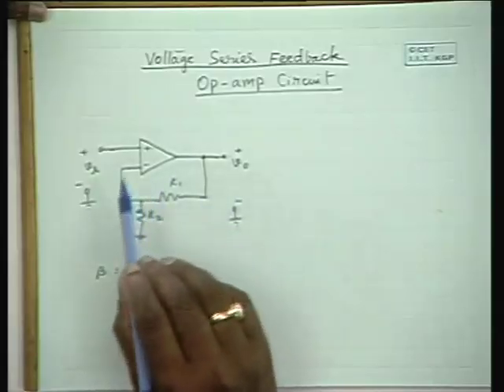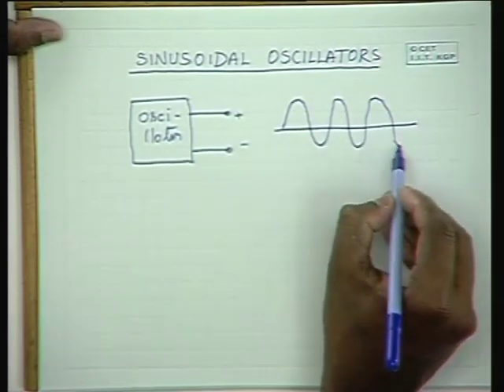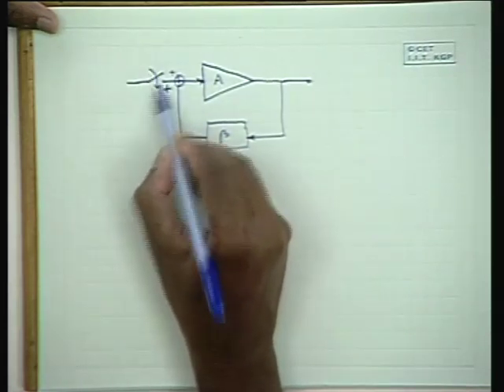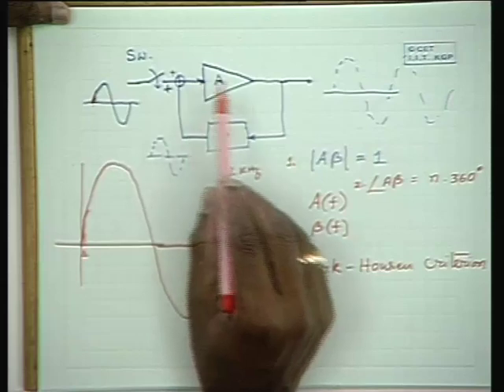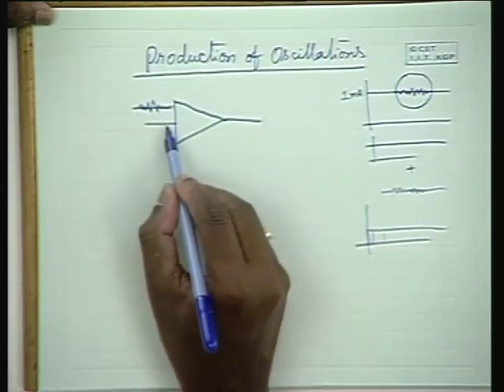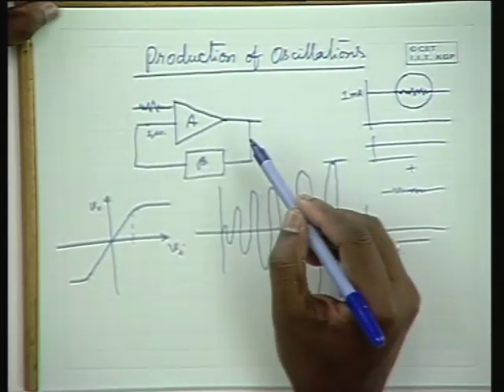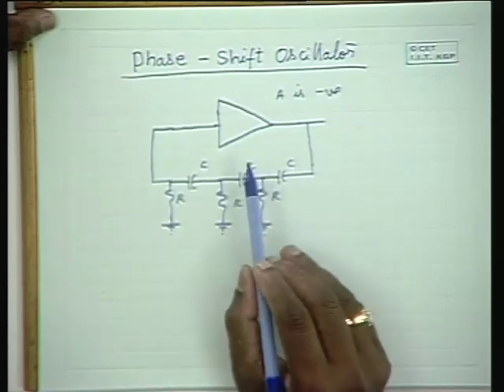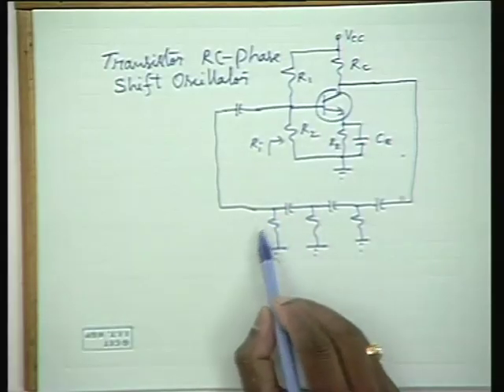Basic Electronics IIT Kharagpur Part 28 of 38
Sinusoidal Oscillators: Phase Shift Oscillator